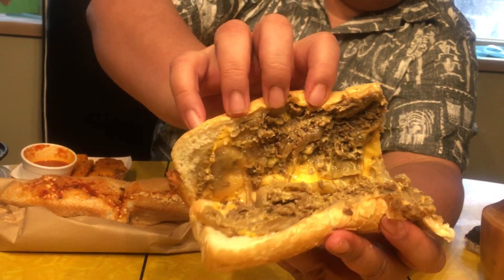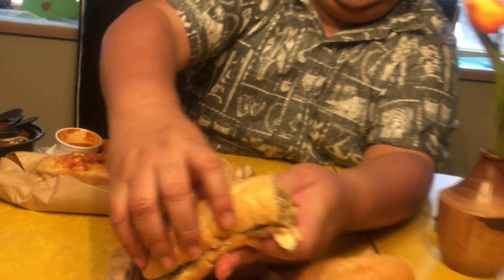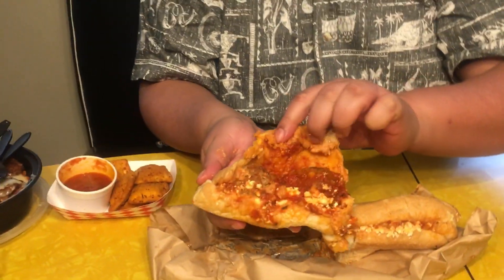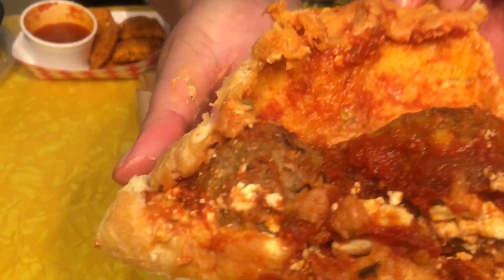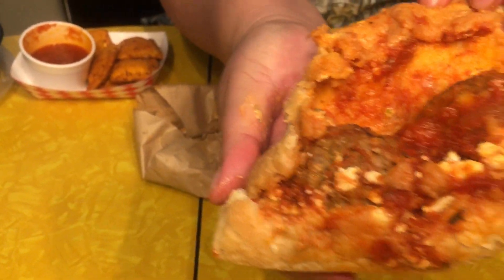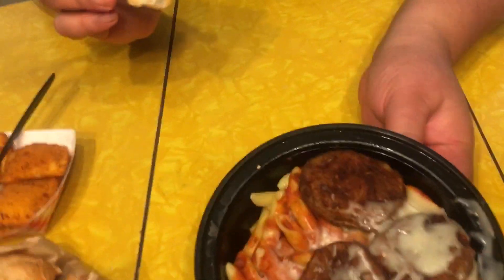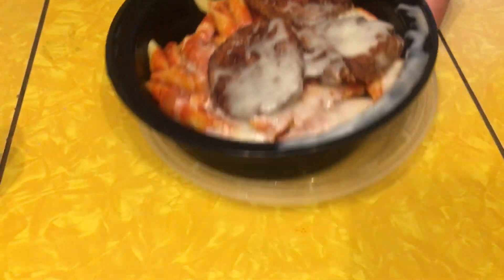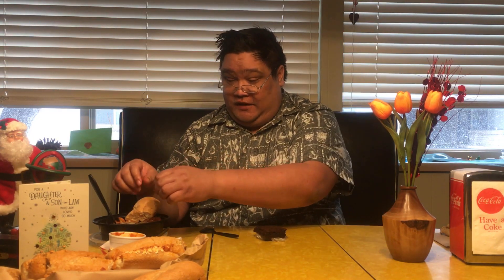Meek and Mana eat Moochies Meatballs and More!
foodreview foodie moochies saltlakecity utah viralfood Moochies Meatballs and More was featured on an episode of Diners, Drive-Ins, and Drives